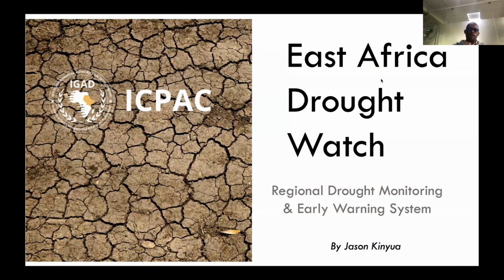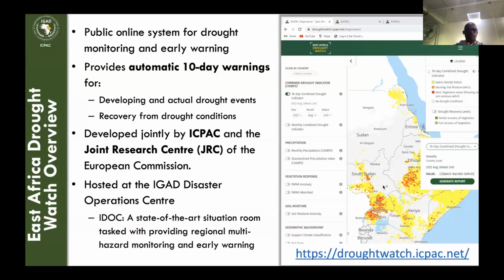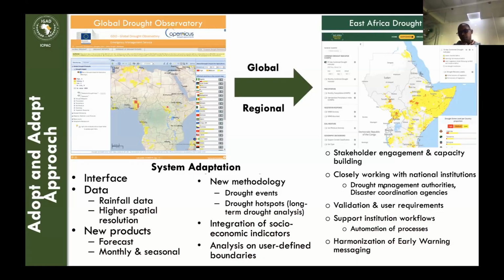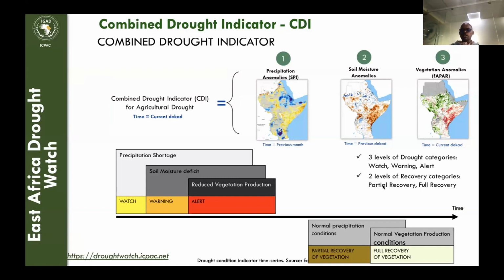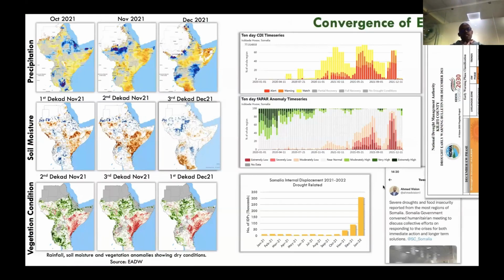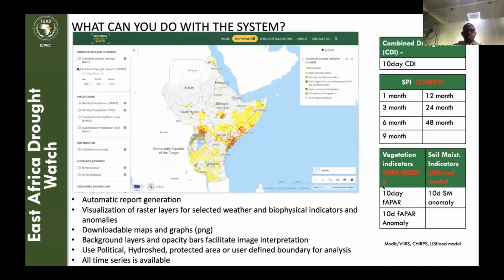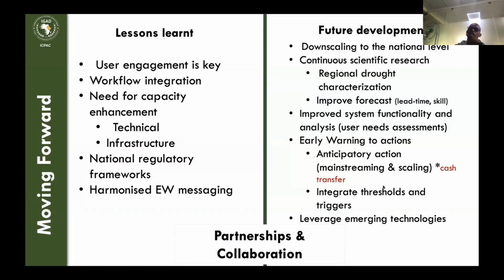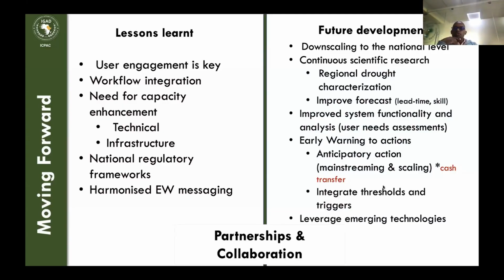East Africa Drought Watch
Overview of functionalities implemented on East Africa Drought Watch version 2.0. Presentation made on IDMP virtual exchanges on 27th May 2025.